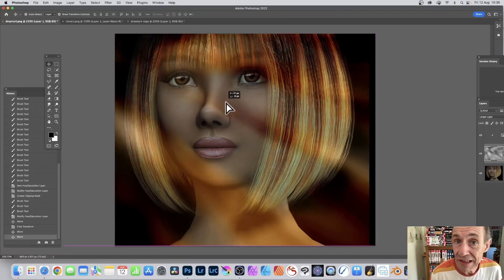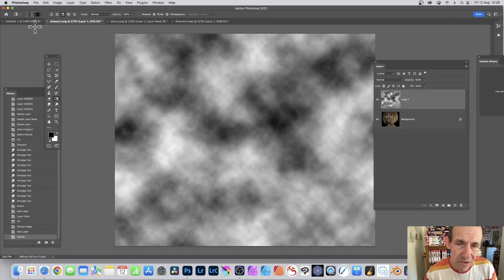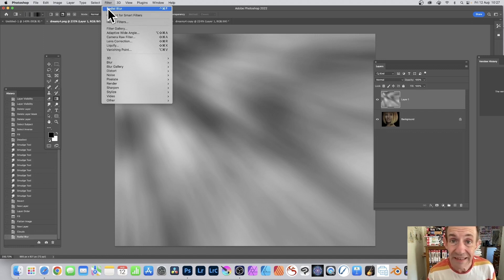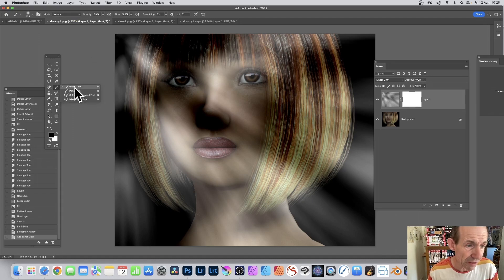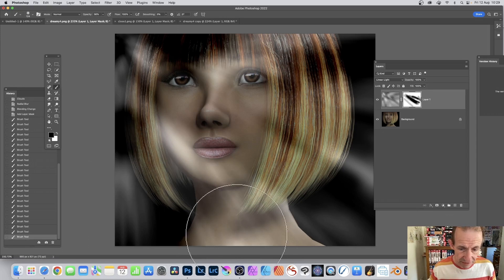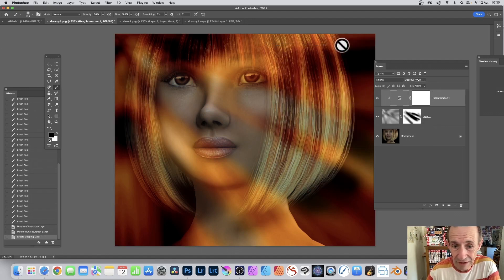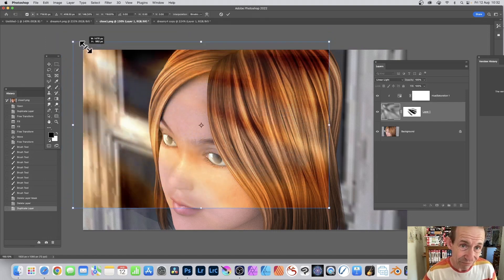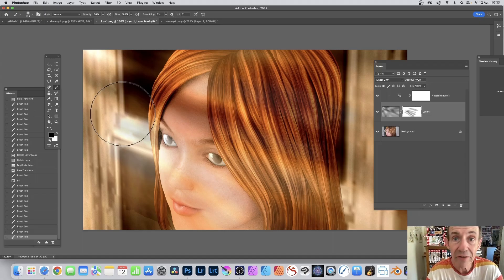How To Add Light Rays To Photos In Photoshop Tutorial For Beginners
How To Add Light rays to images in Photoshop PC or mac
00:00 - Start of video, examples
00:24 - Add to a layer so new layer  via layer menu
00:41 - Make certain foreground background are black and white
00:52 - Cloud effect
01:23 - Blur the cloud effect
02:22 - Repeat
02:45 - Blending mode for the layer for the light rays
03:15 - Layer mask
03:50 - Add brush strokes to mask
05:19 - Add adjustment
05:54 - Tweak adjustment
06:51 - Copy the layers to another doc
07:02 - Paste light rays
07:19 - Resize
07:59 - Change mask